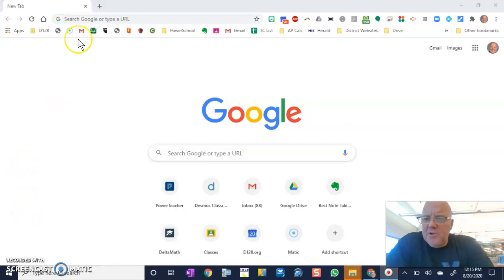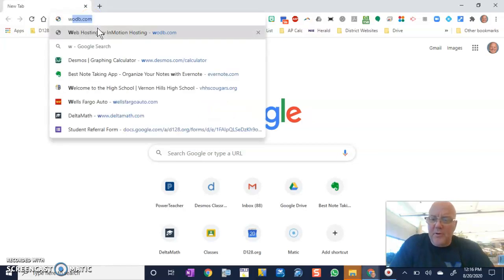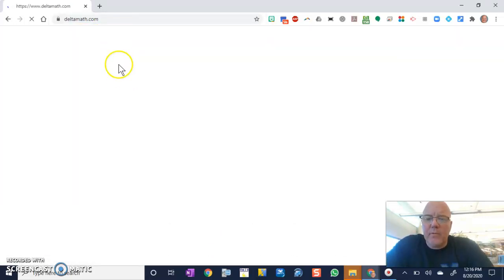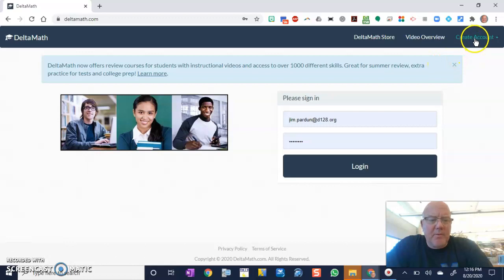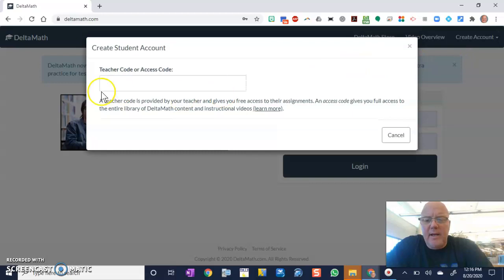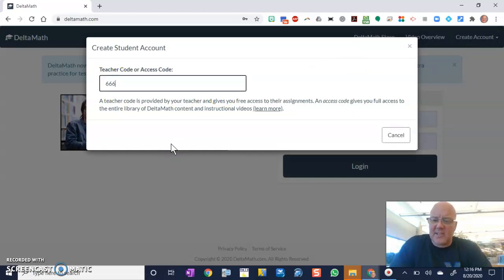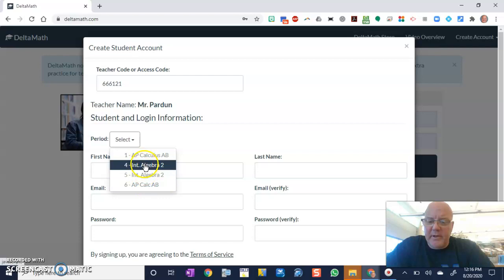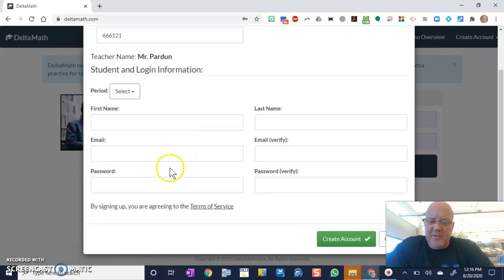Creating a Delta Math Account